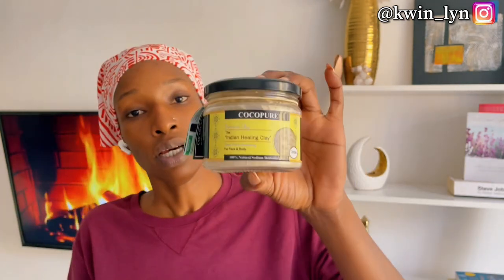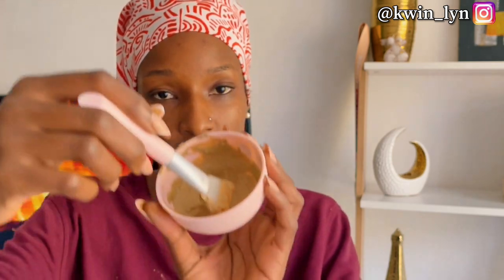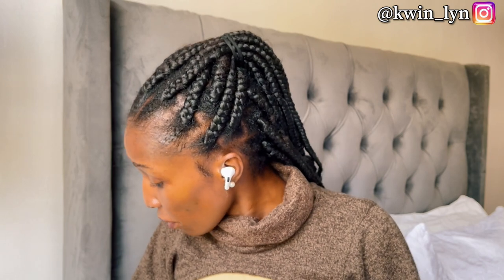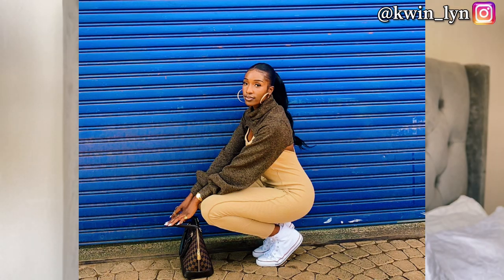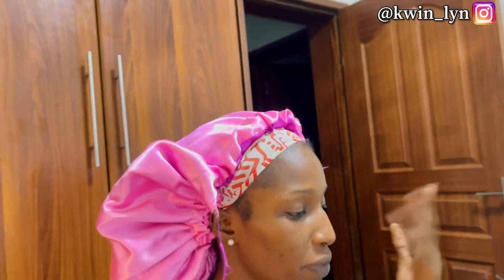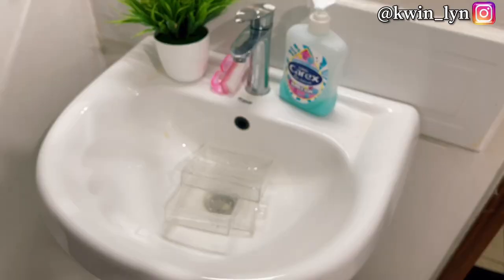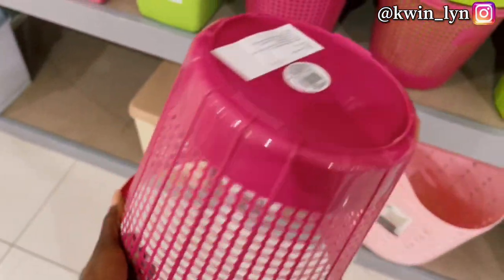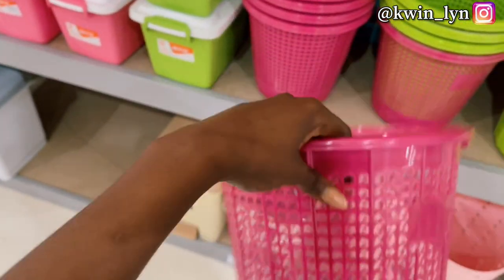VLOG- Bank💰/Audition 🎤/Reorganizing💄- Kwin Lyn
Hey Beauties,

This random vlog was in my archives for the past 3 weeks (hello anxiety)

For some reason (ADHD) I was very critical of it, which is silly I know, but hey it happens.

So yeah, i have decided to share it coz YOLO. 😊

Last but not least, prayer is everything 💯

📌Denigris Apple cider

Xoxo 💋
 ~Kwin Lyn